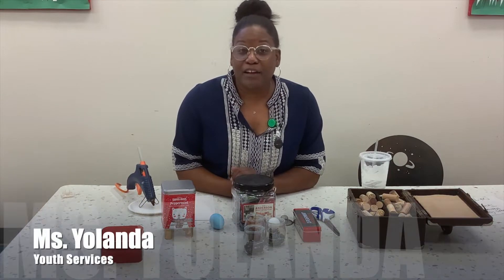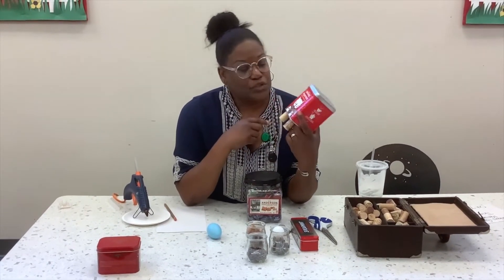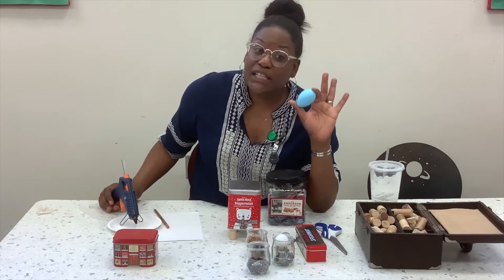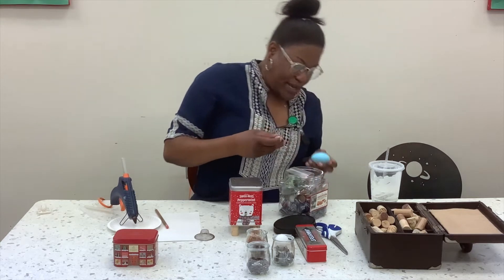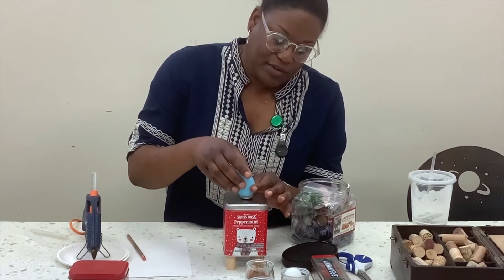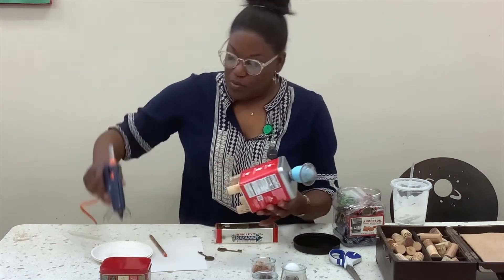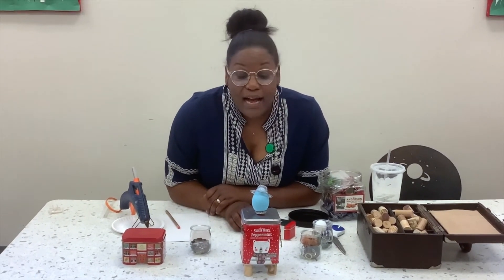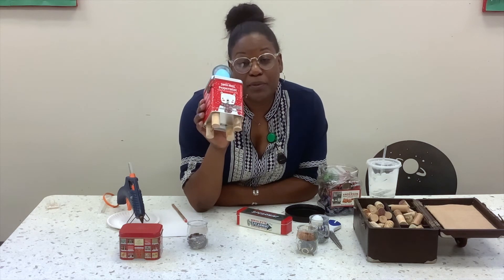Thinkers Group: Tin Robot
Tin Robot. Each day of fall break a new video will drop at 2:00pm on our Facebook page. The crafts will explore creatively keeping memories or making keepsakes from items found around the house.